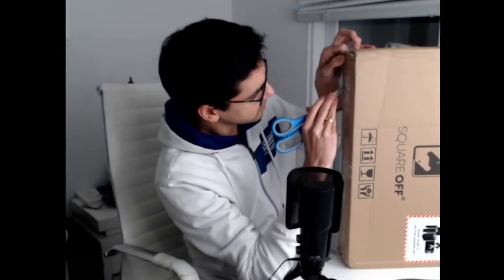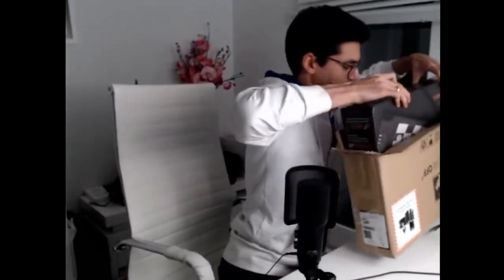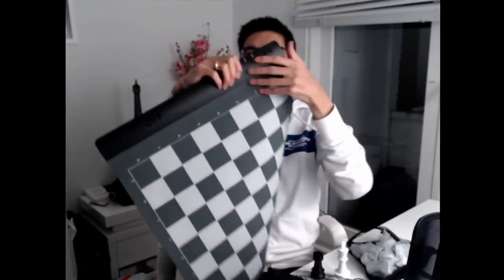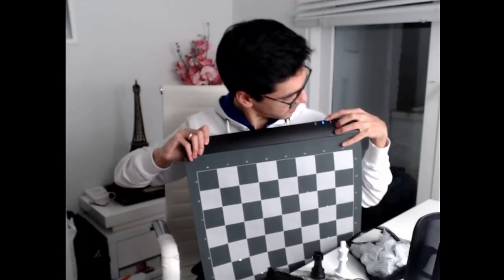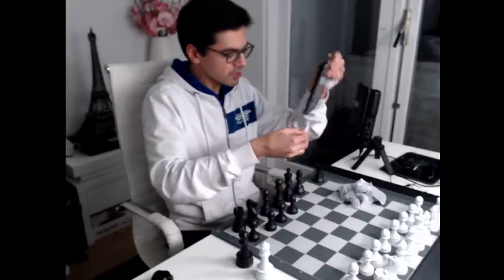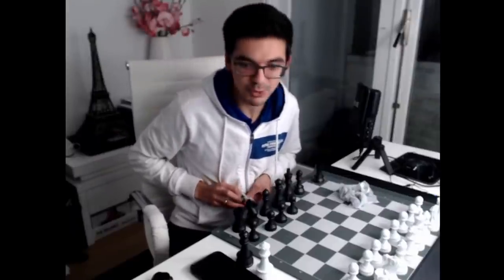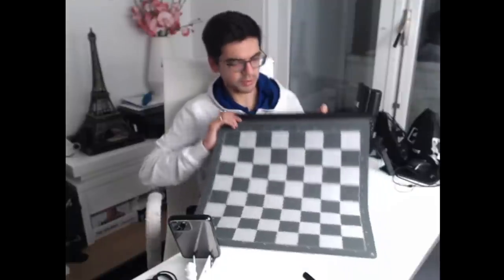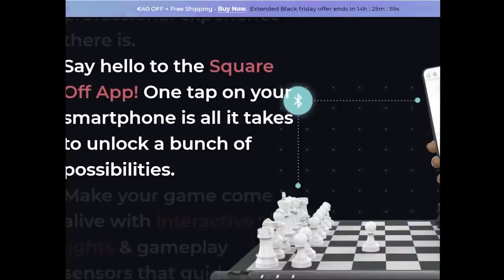Square Off Pro Unboxing (watchable version)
Check out the board at the Square Off website!

When one day I will buy a superyacht, this is how it started.